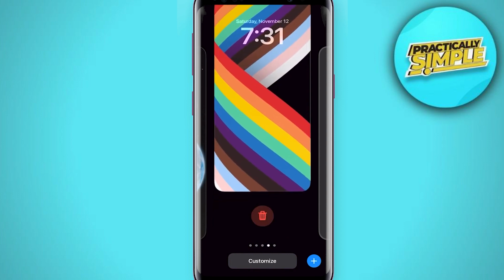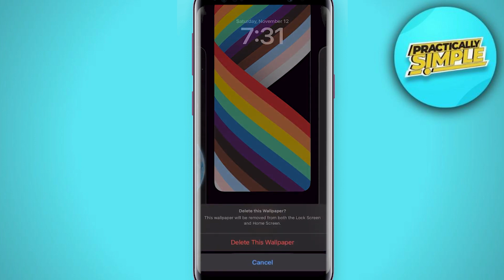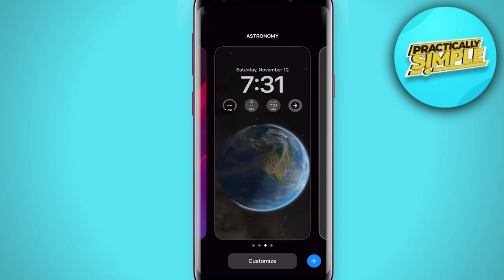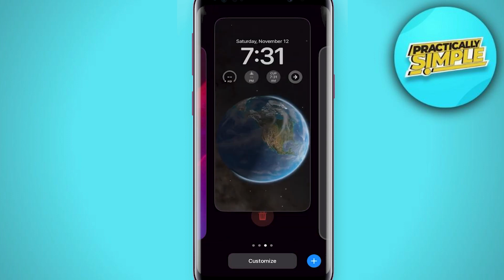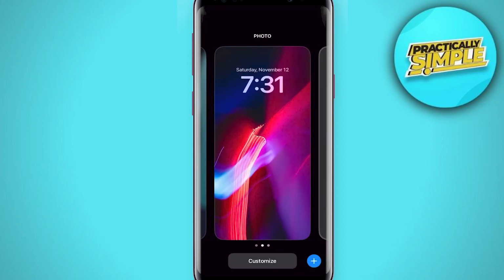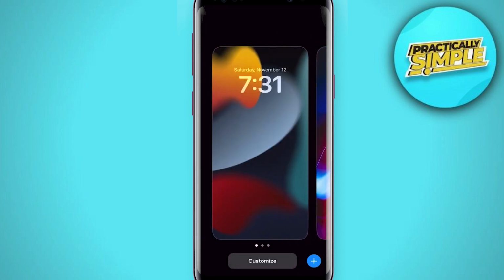How To Delete Wallpaper on Lock Screen ios 16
If you want to Find How To Delete Wallpaper on Lock Screen ios 16 but don't know how to do it, then this tutorial is for you!

In this tutorial, I'm going to show you How To Delete Wallpaper on Lock Screen ios 16.